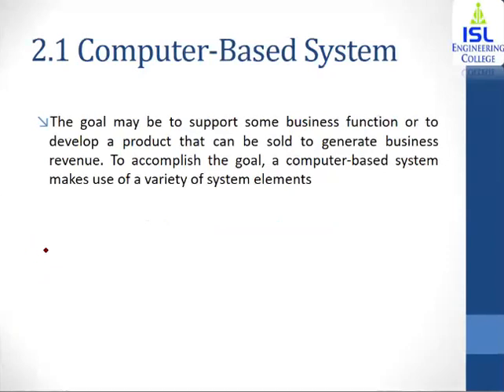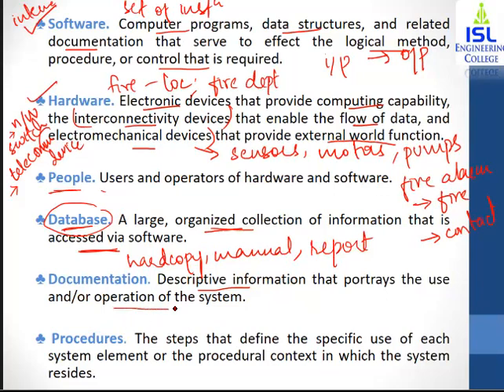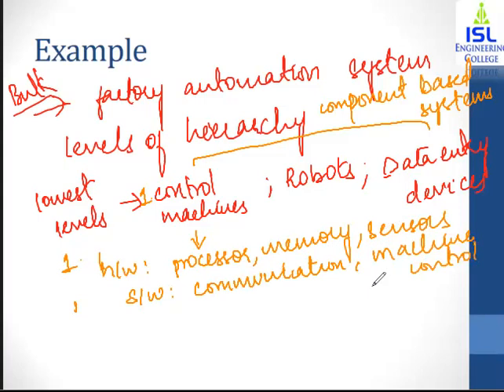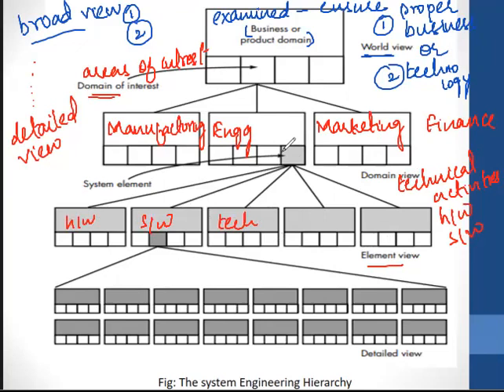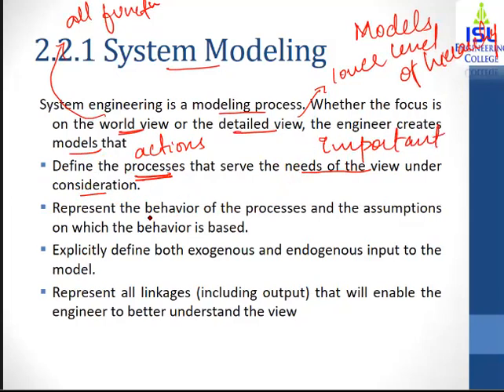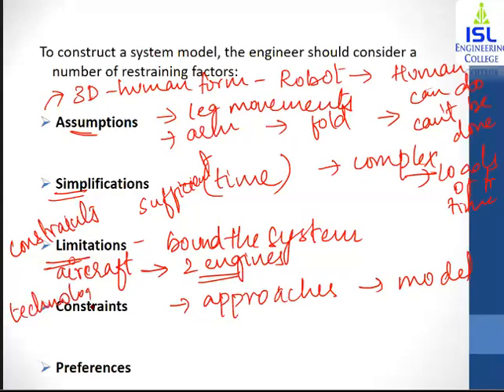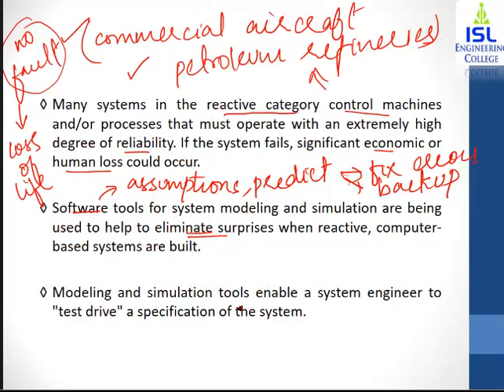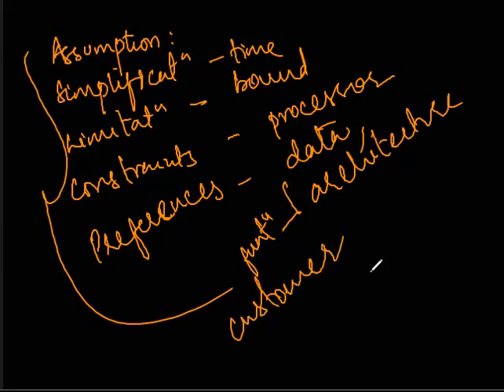Computer Based Systems, System Engineering Hierarchy - Lecture 14